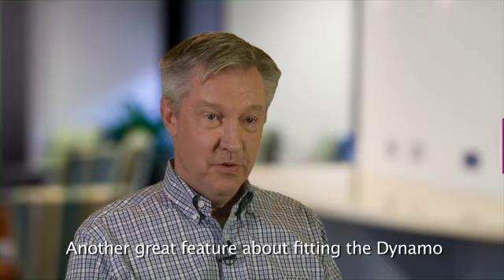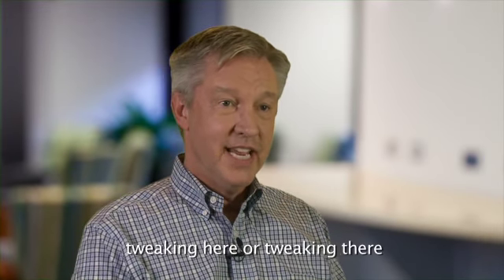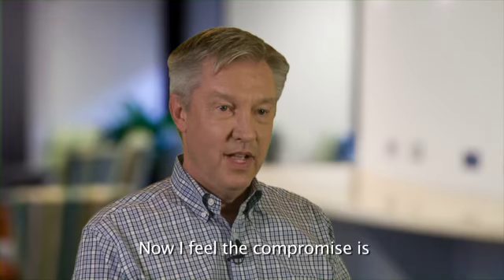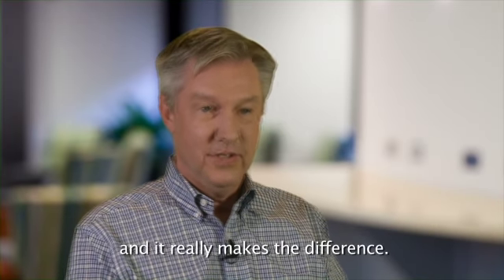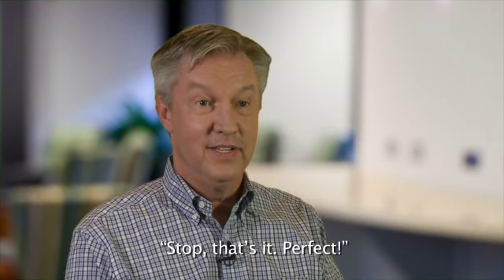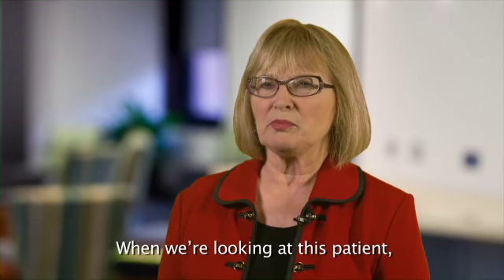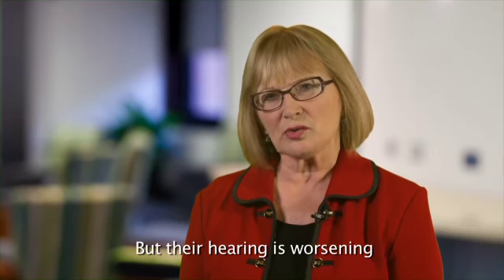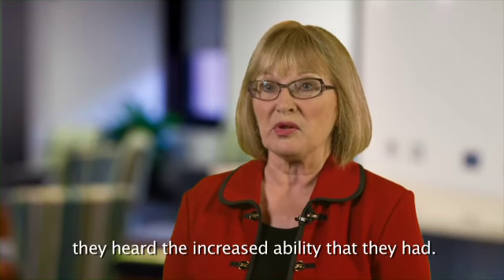Dynamo- Audiologist Testomonial